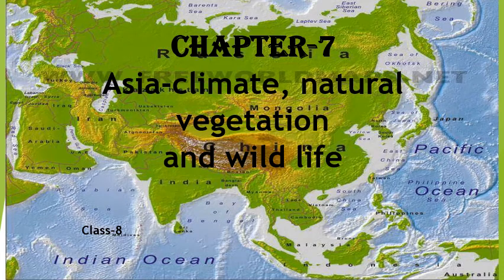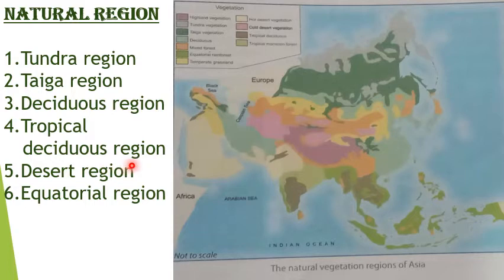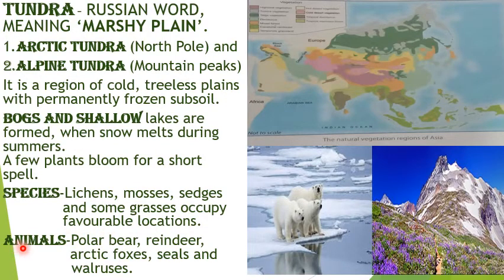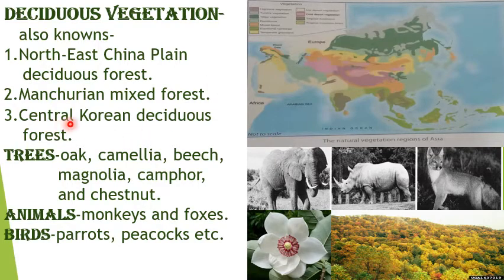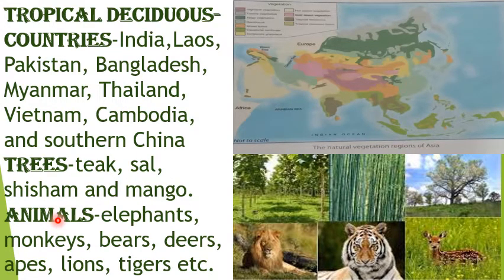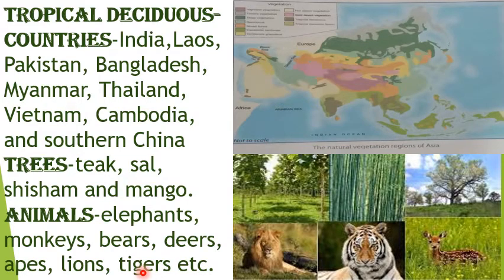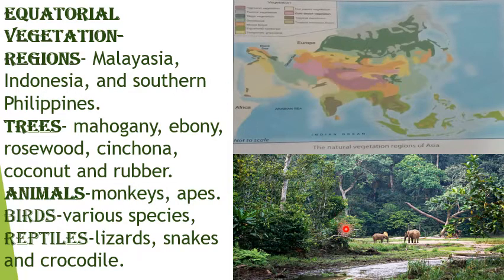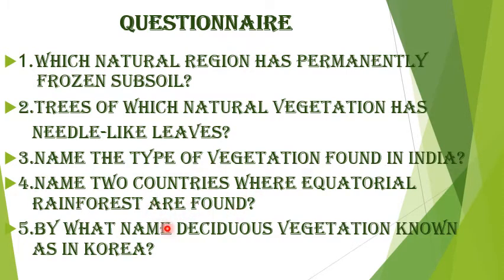Asia- cliimate, natural vegetation and wildlife (vegetation & wildlife)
Asia- natural vegetation, climate and wildlife.